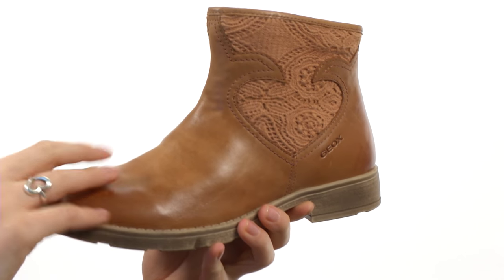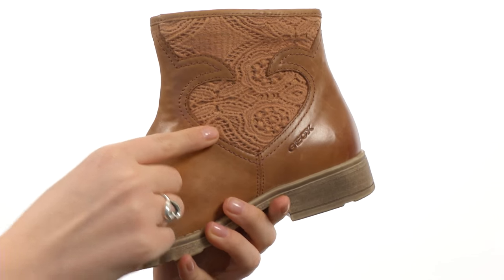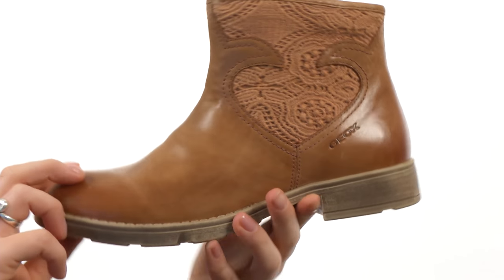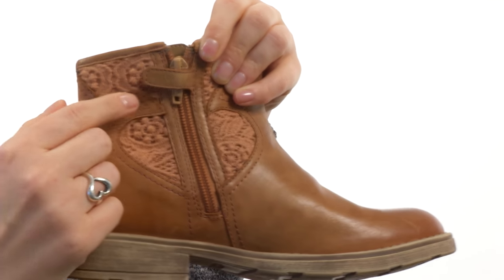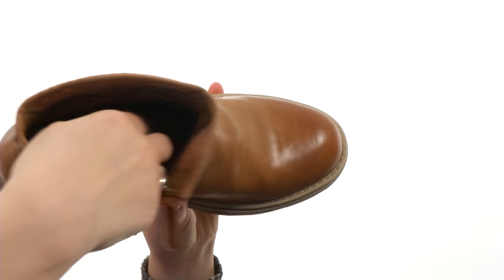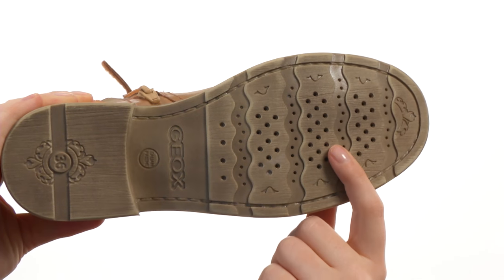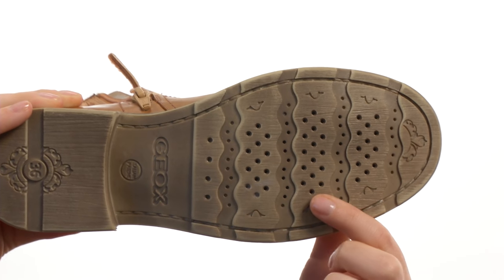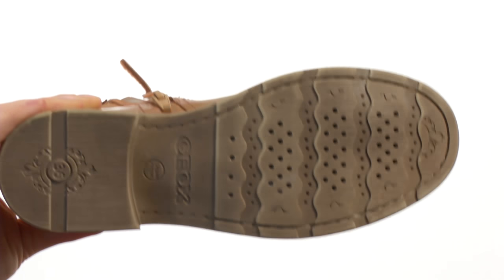Geox Kids Jr Sofia 22 (Big Kid) SKU:8446534